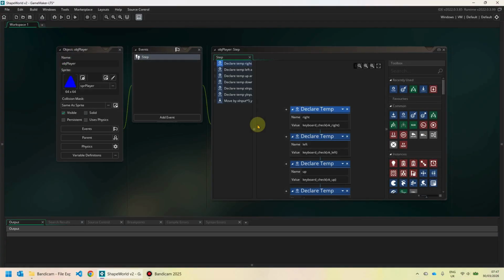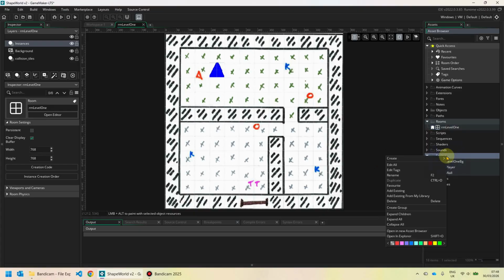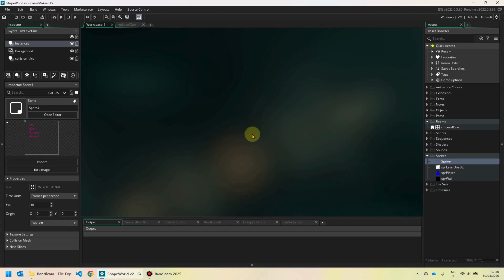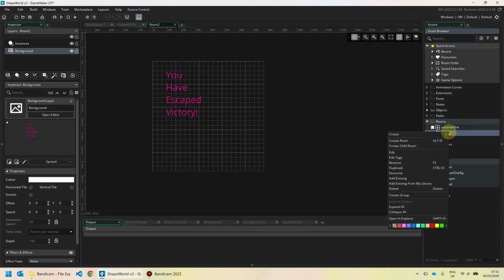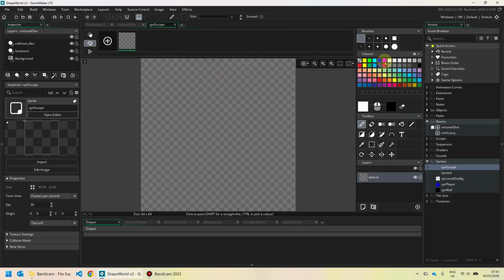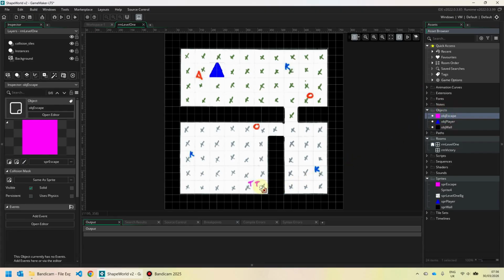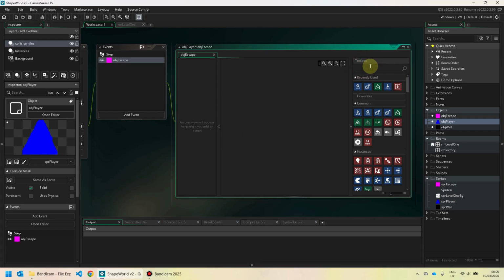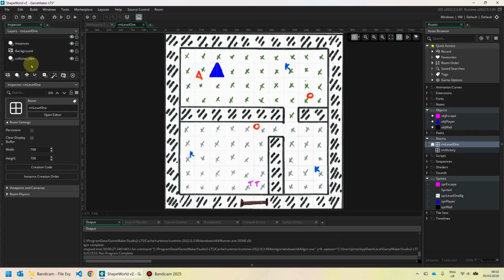05: The ShapeWorld Project - The Victory Screen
Add a victory screen to your GameMaker game that triggers when the player reaches the exit.

Part of Northern College's Virtual Reality & Games Design pathway.